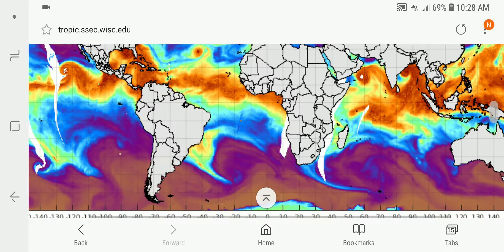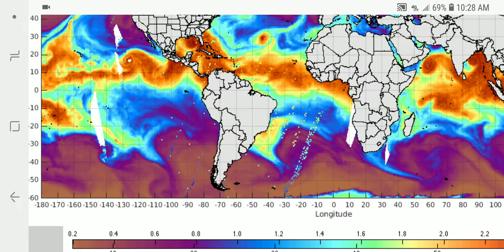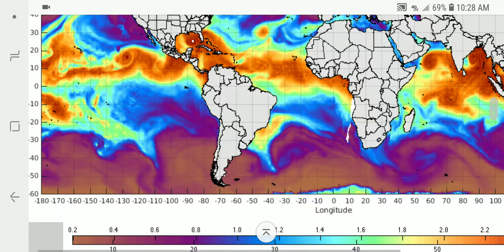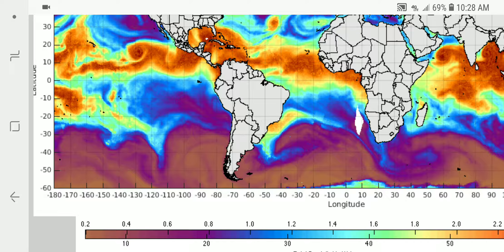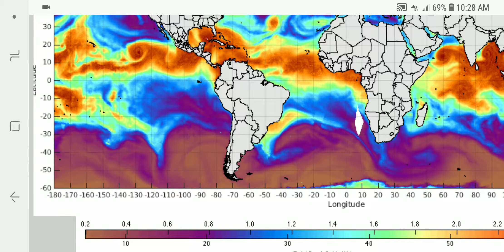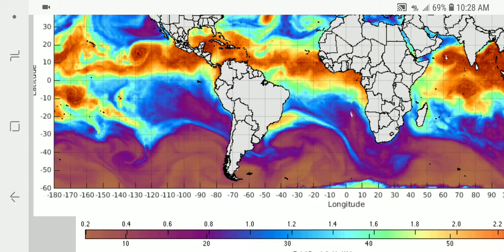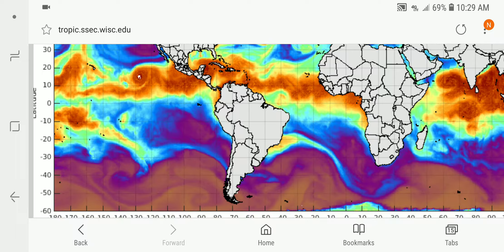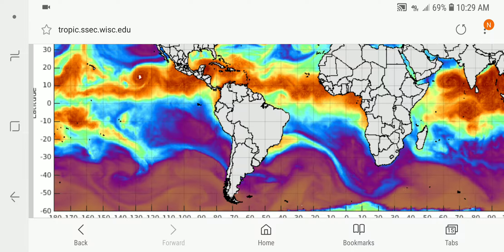More mimic map anomalies